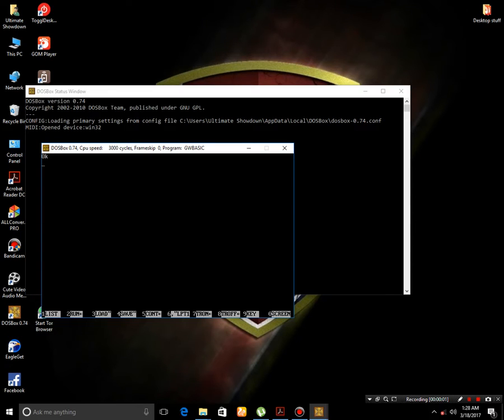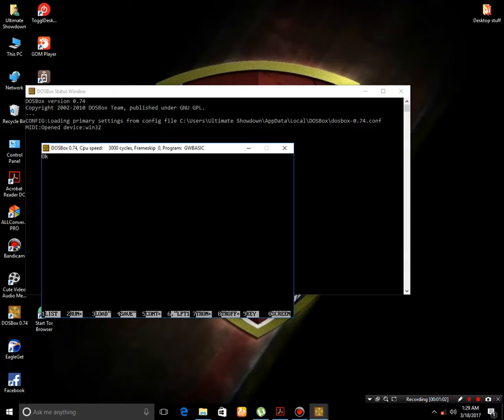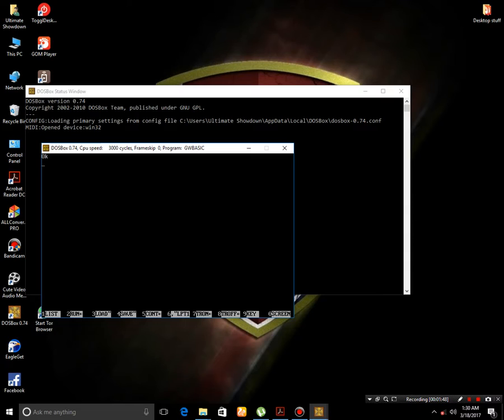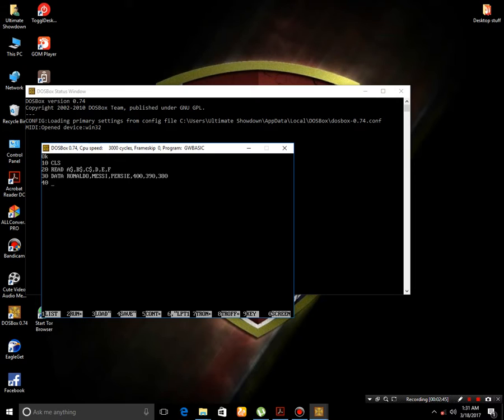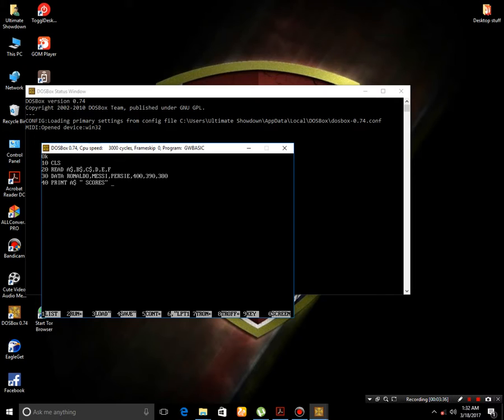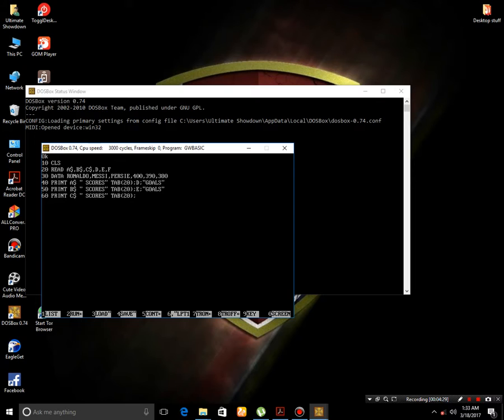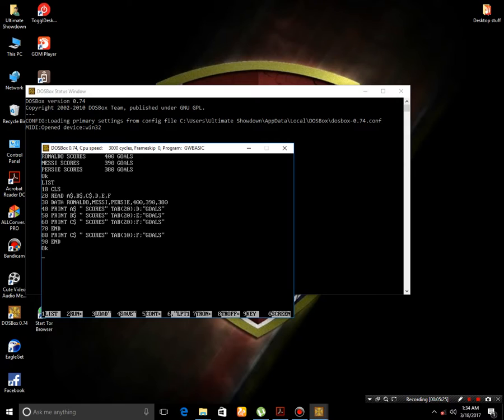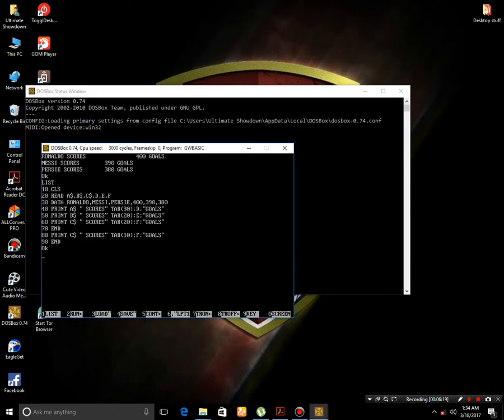TAB function in GW-BASIC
In this video, I have talked about the TAB function which is used to insert multiple spaces in between characters.
If you have any questions regarding this topic, you can leave them in the comments section below.